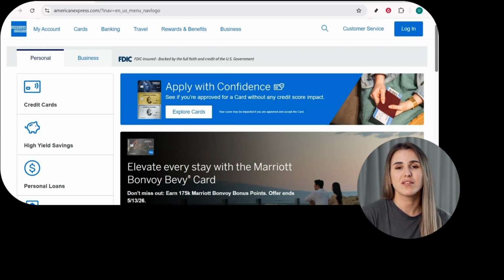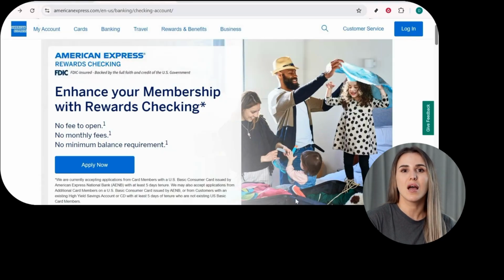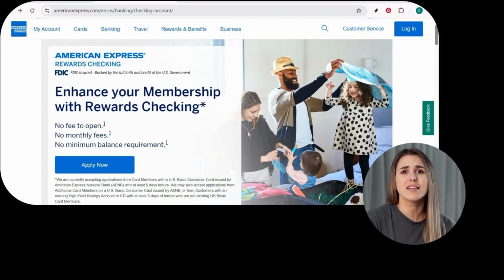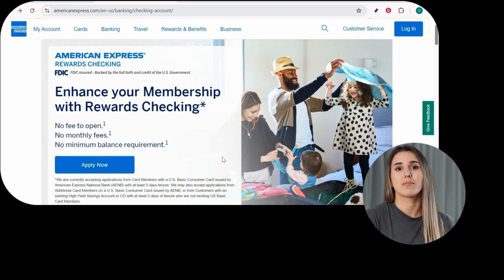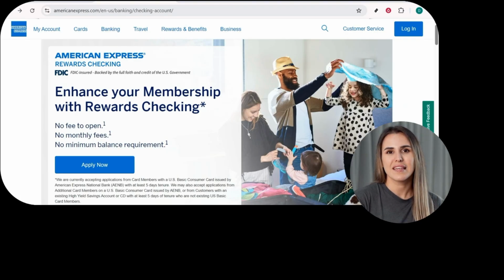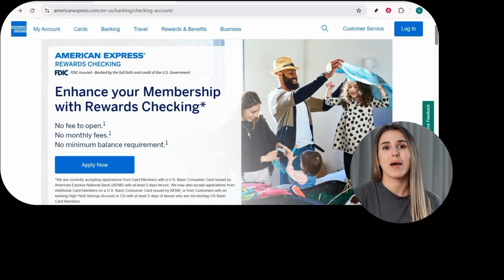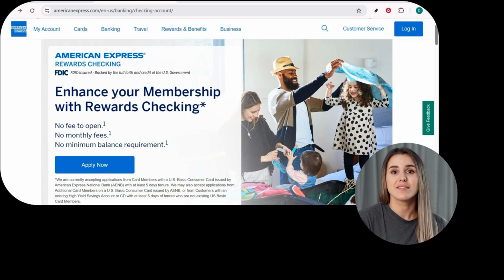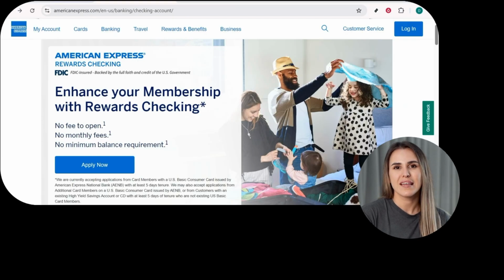How to Open an American Express Checking Account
Want to earn rewards and high interest on your everyday spending? In this complete tutorial, we show you how to open an American Express checking account online quickly, easily, and securely!

Whether you are looking to earn Membership Rewards points on debit card purchases, enjoy no monthly maintenance fees, or manage your money with a trusted institution, this step-by-step guide walks you through the entire application process.

In this video, you will learn:

Eligibility requirements and what you need before applying

The benefits of the Amex Reward Checking account (APY and rewards)

Step-by-step walkthrough of the online application form

Funding your new account and activating your debit card

If you found this video helpful, make sure to give it a thumbs up, subscribe to the channel for more banking and financial tutorials, and leave your questions in the comments below!